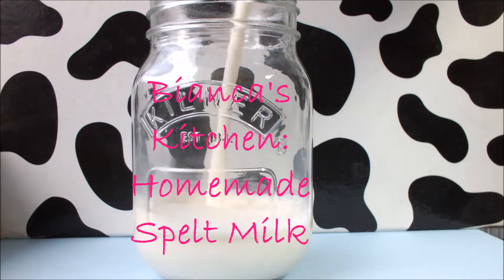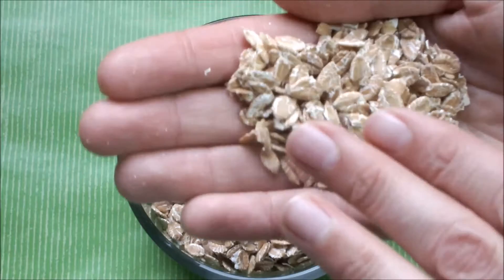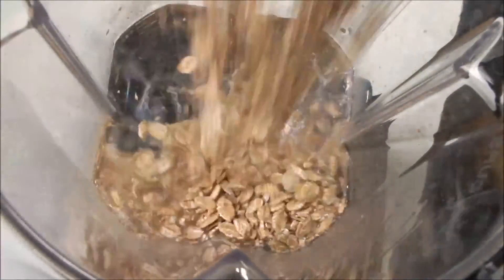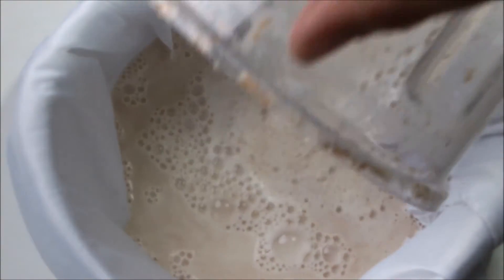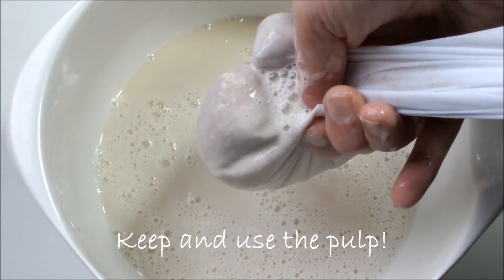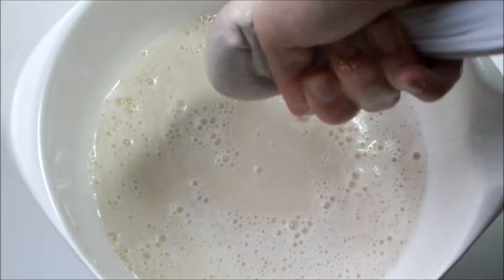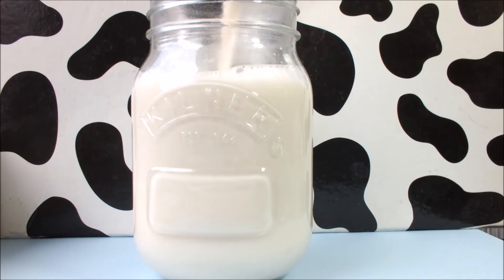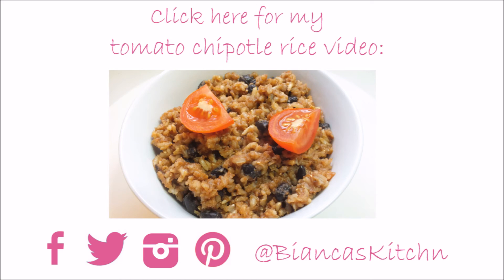HOW TO MAKE SPELT MILK ♡ DAIRY FREE | VEGAN | PLANT MILK | HCLF | PLANT BASED | CHOLESTEROL FREE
Spelt milk is great for lactose intolerant people, vegans and anyone who is into healthy low fat, low cholesterol and protein rich nutrition. Spelt is an ancient grain with great nutritional properties, for example a high lutein content. This plant milk is compatible with a whole foods plant based / high carb low fat (HCLF) diet as suggested by T. Colin Campbell's The China Study and Dr. Michael Greger's Nutritionfacts.org.

// SPELT MILK //

1 cup rolled spelt
3 ½ cups water

Pour water and spelt into a high speed blender. Blend on highest speed for at least 2 minutes. Get a bowl with a cheese cloth or nut milk bag ready, pour the milk in and strain it, pressing all liquid out of the bag. Keep the spelt milk in a very clean container in the fridge for up to 4 days. You can use it like any other plant milk.

Don't throw away the pulp, you can use it for smoothies, baking, pancakes etc.

// CONNECT WITH BIANCA'S KITCHEN //

about this video:
plant milk, plantmilks, how to make non dairy milk, vegan recipe, plant based, hclf, low fat, high carb low fat, whole foods plant based, how to make plant milk, dairy free milk, whole grain, whole spelt, ancient grains, lutein, eye healthy, homemade vegan food, china study,